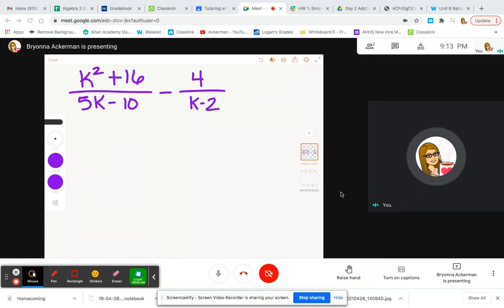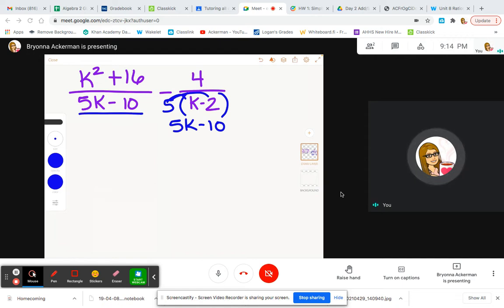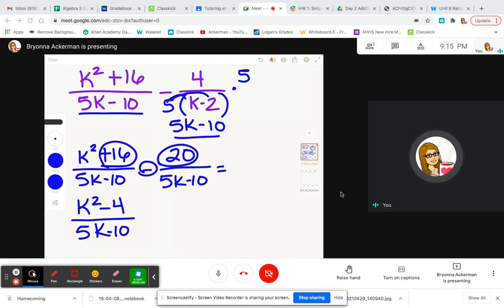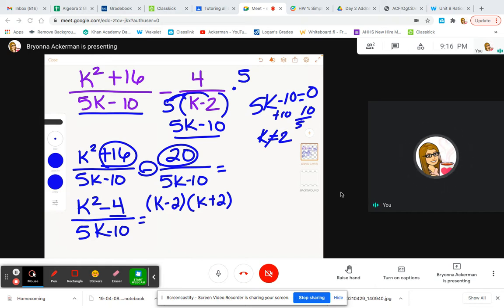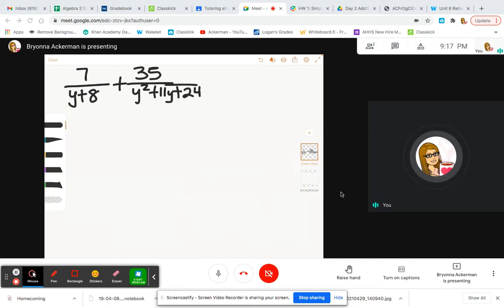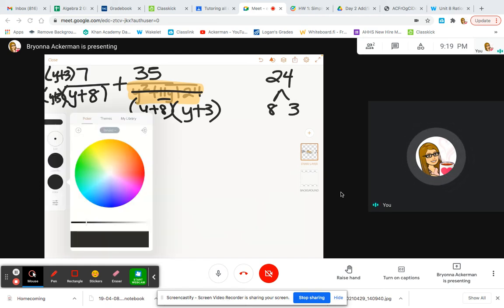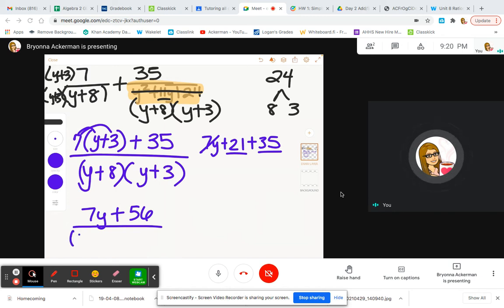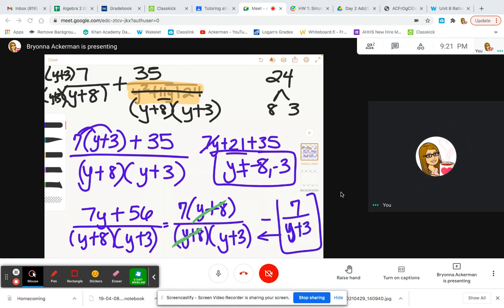Unit 8 HW #2-- Unlike bases